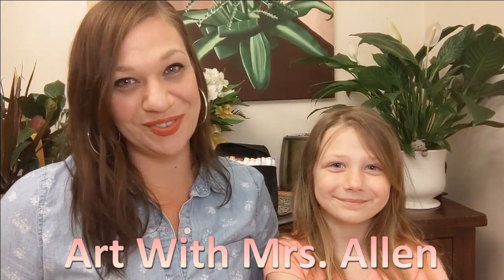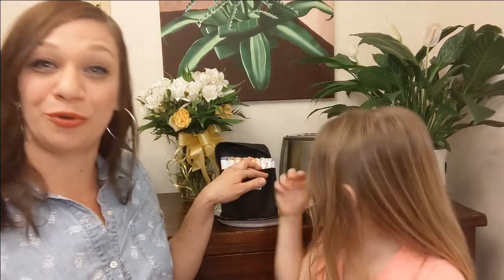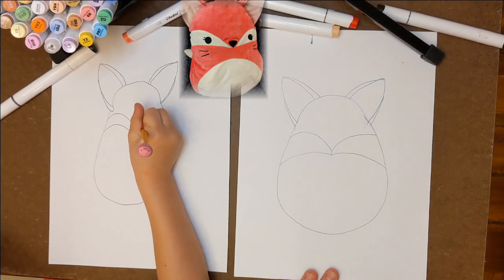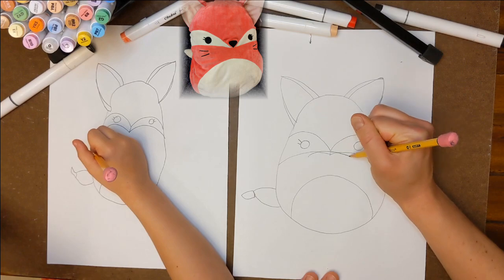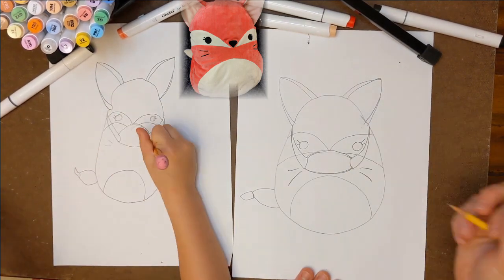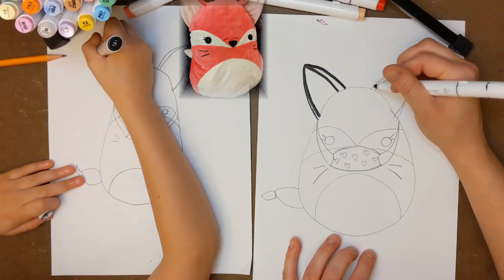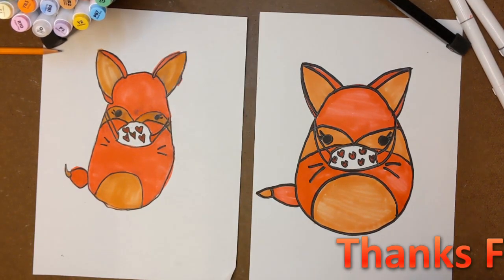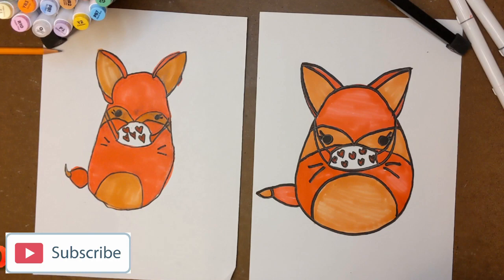How to Draw a Squishmallow (Coronavirus Awareness Art)!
Follow along with me and my daughter Quinn as we teach you how to draw her Squishmallow fox! This step by step tutorial includes how to draw and how to color using Ohuhu Dual-Tip alcohol markers. Grab what supplies you have, remember to pause the video, and let's have fun!